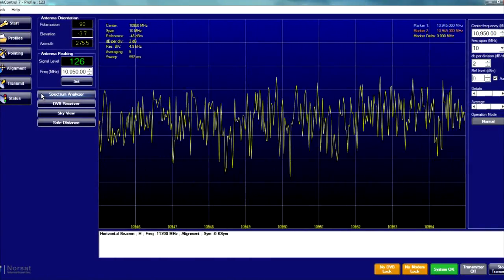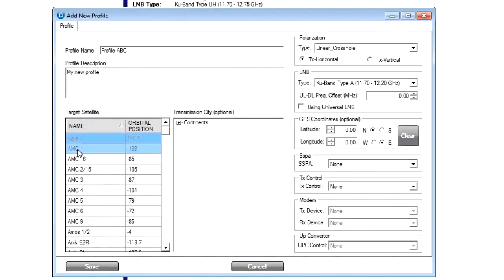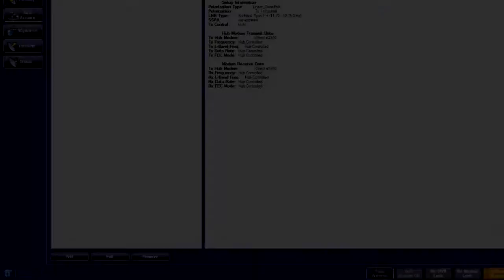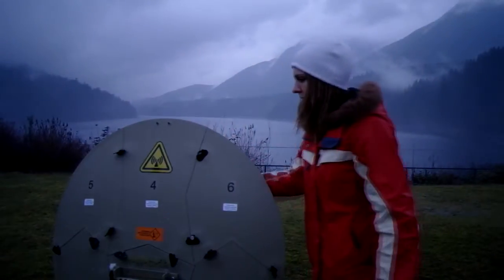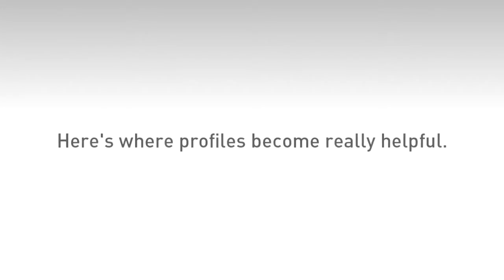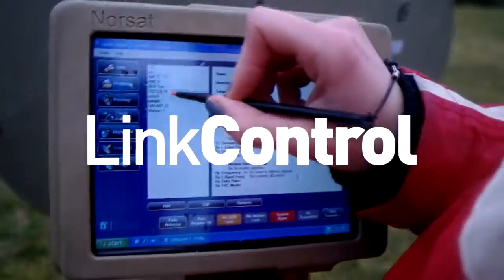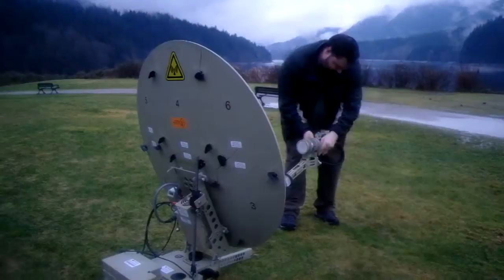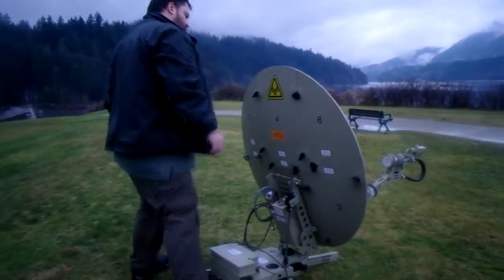LinkControl Software: Working with LinkProfiles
LinkControl software is an intuitive and powerful suite of satellite pointing tools.Learn about what LinkProfiles can do and how it makes satellite acquisition easy in a variety of situations.